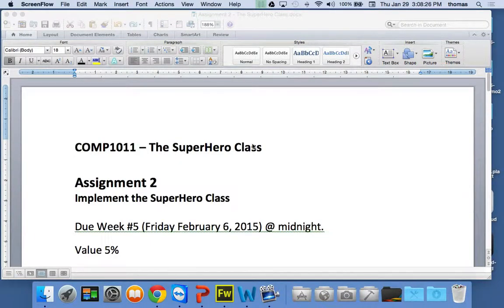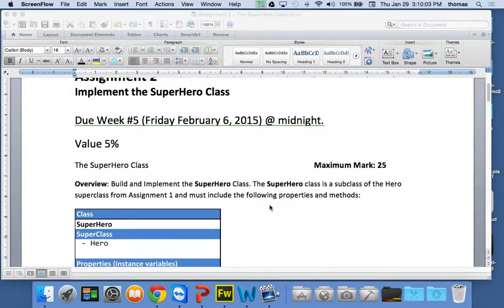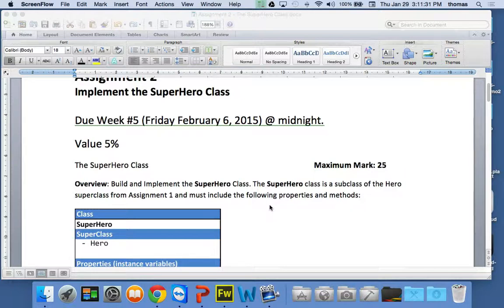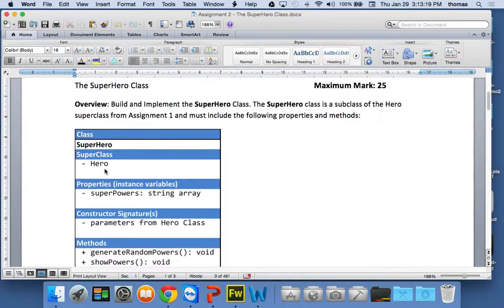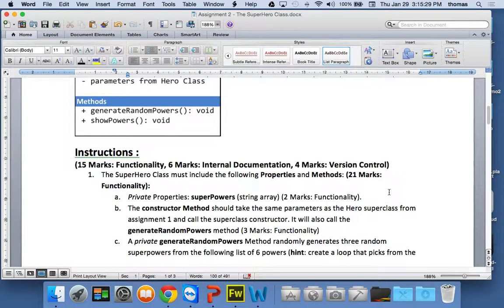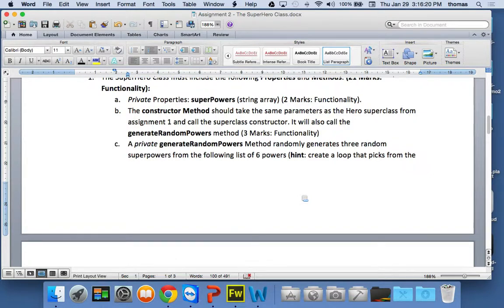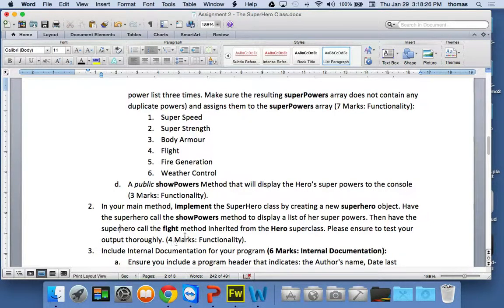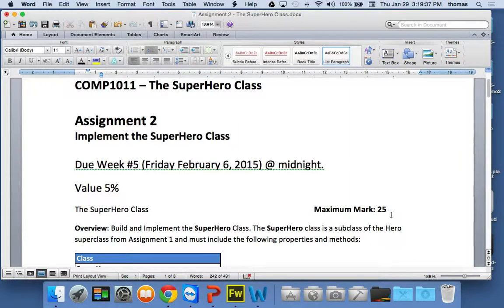COMP1011 - Lesson 4 - Part 1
COMP1011 - Advanced Object Oriented - Lesson 4 - Part 1

Assignment 2